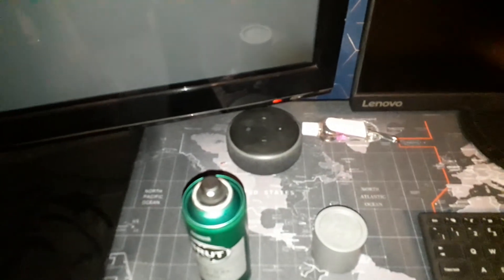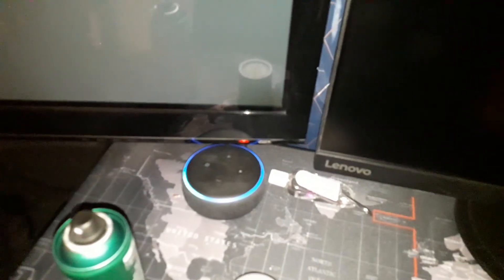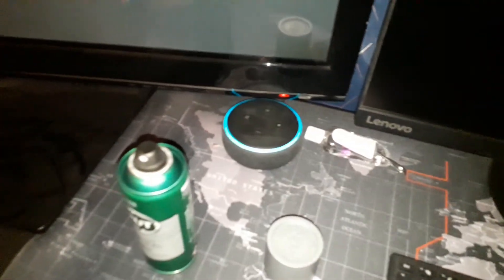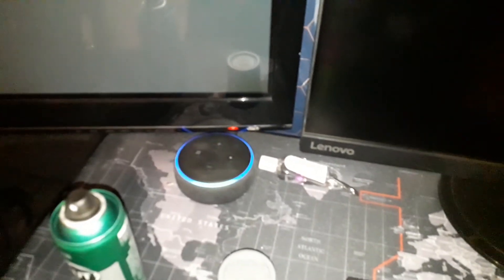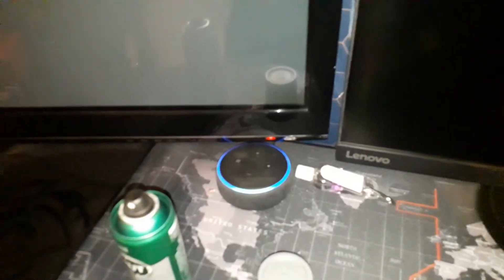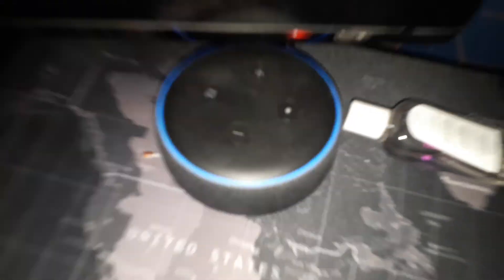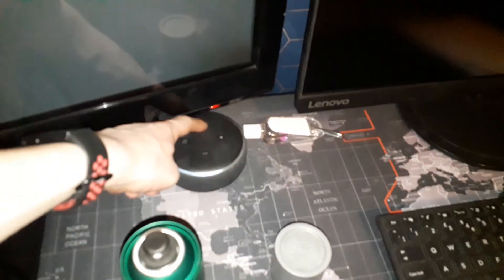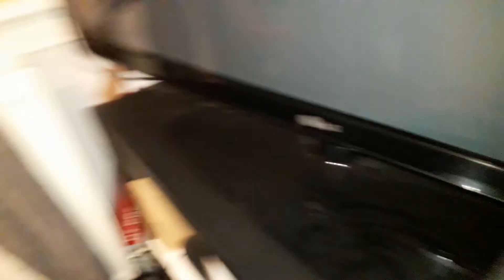DAILY VLOG #215 (TELRPORTING BREAD )